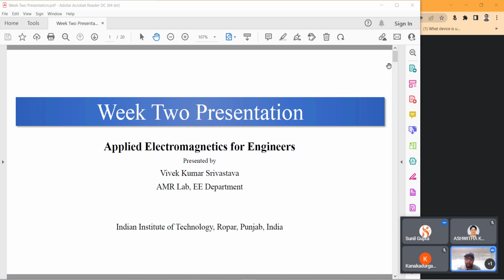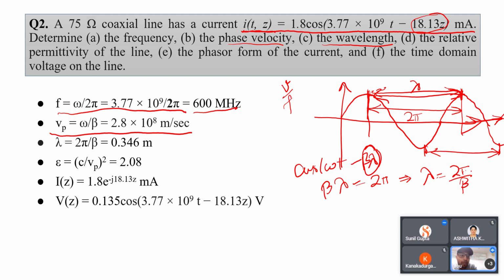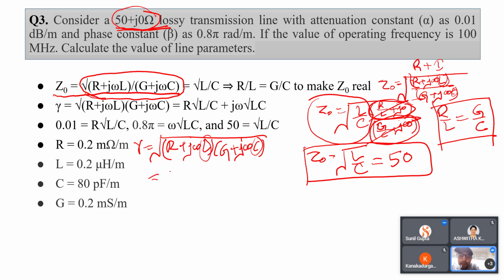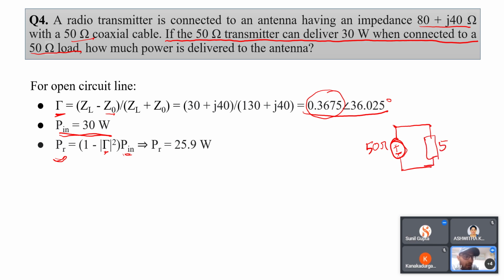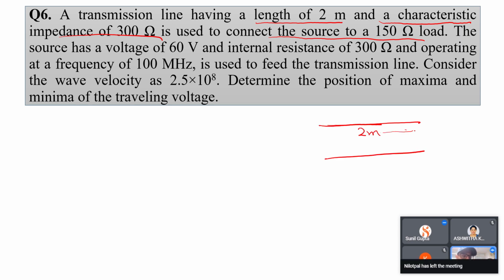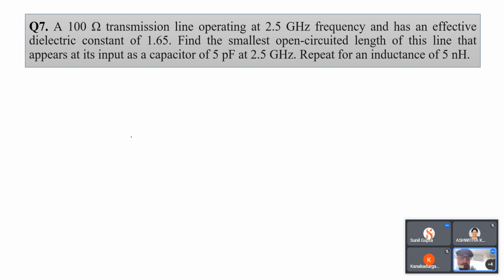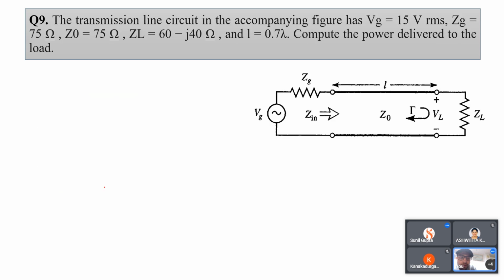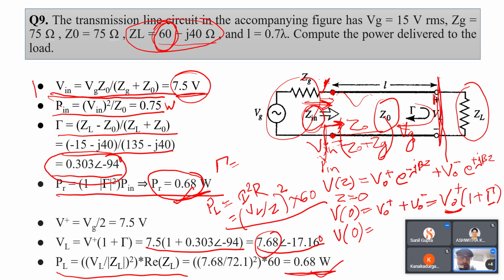Week2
Applied Electromagnetics for Engineers